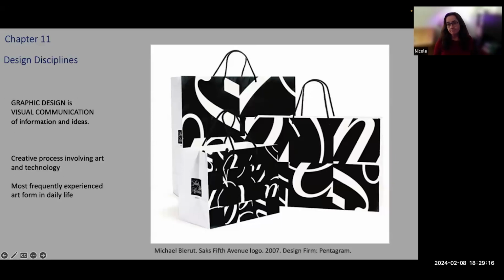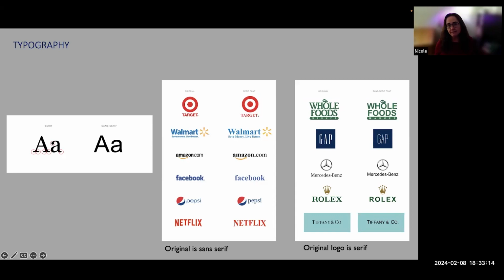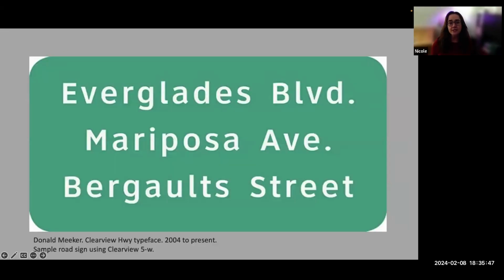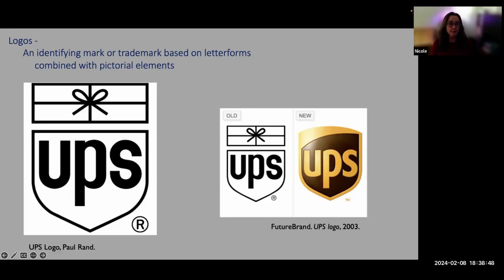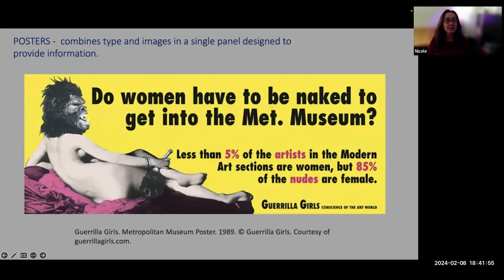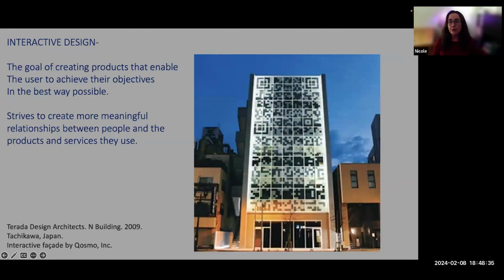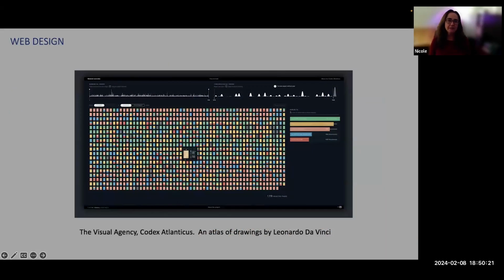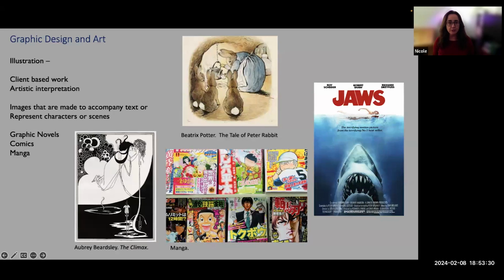MODULE 6 Design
A short overview of Graphic Design and related fields